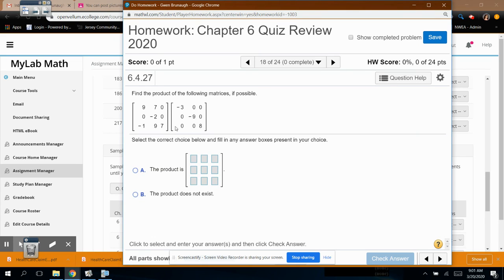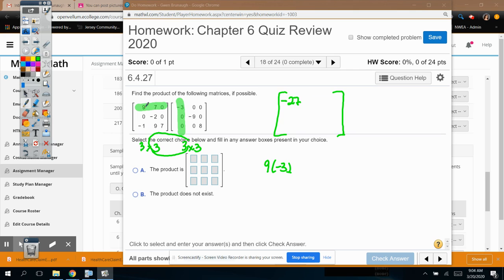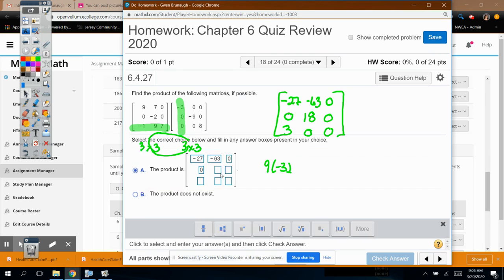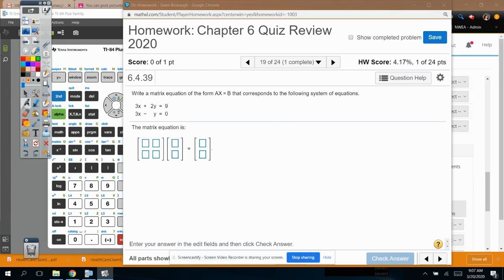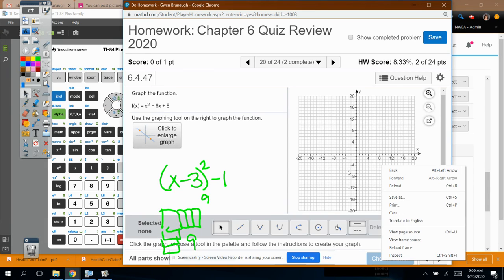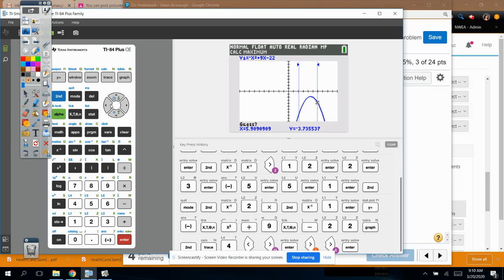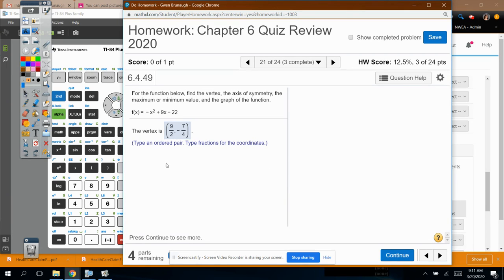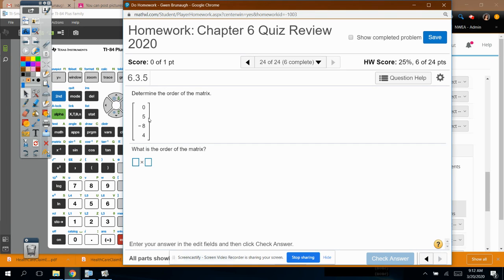18-24 quiz review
18-24 on the chapter 6 quiz review